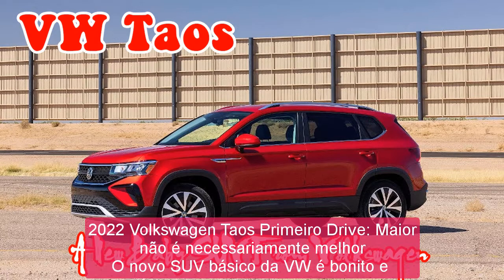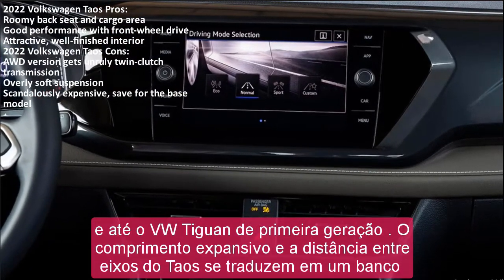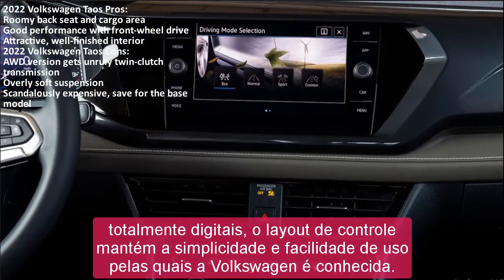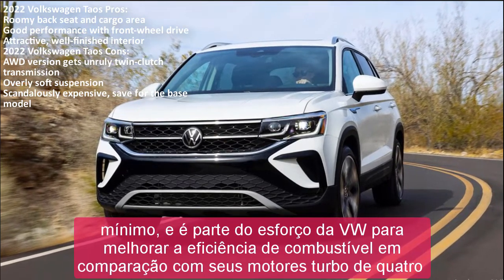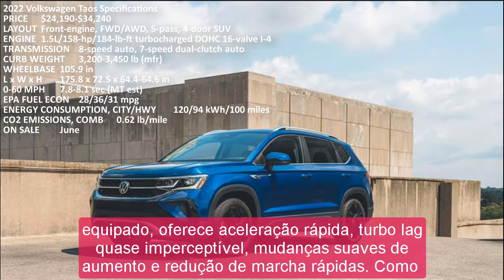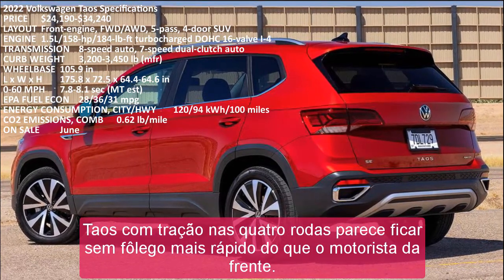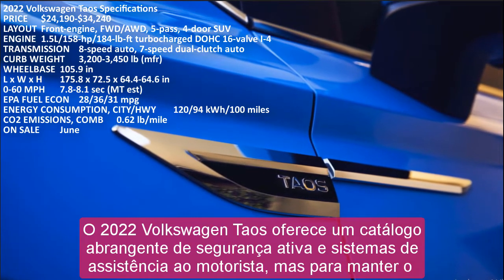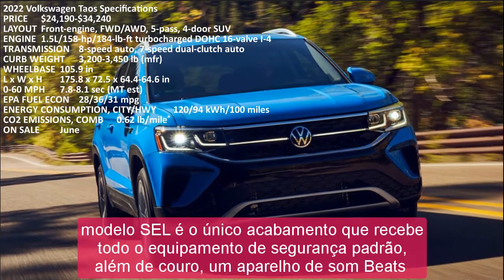2022 volkswagen taos 1.5t se 4motion | 2022 volkswagen taos trendline | 2022 volkswagen taos s fwd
2022 volkswagen taos 1.5t se 4motion | 2022 volkswagen taos trendline | 2022 volkswagen taos s fwd
Respect.